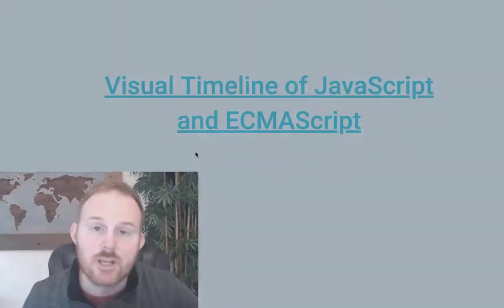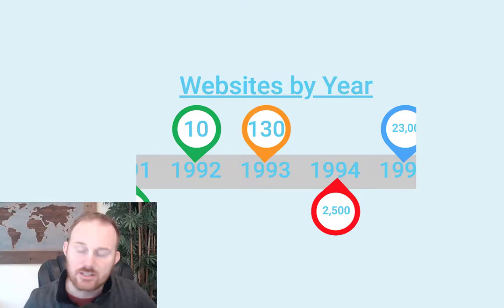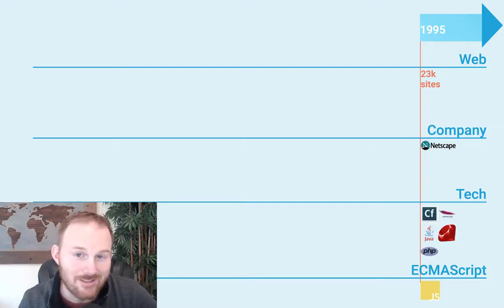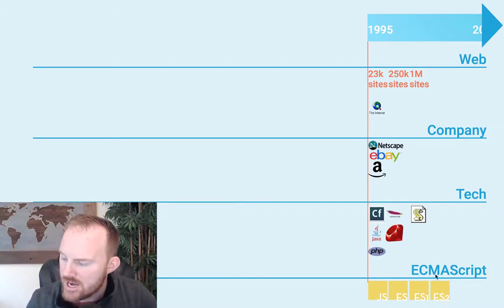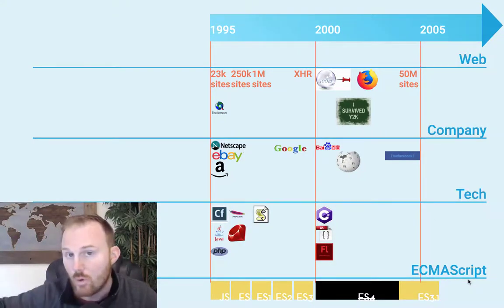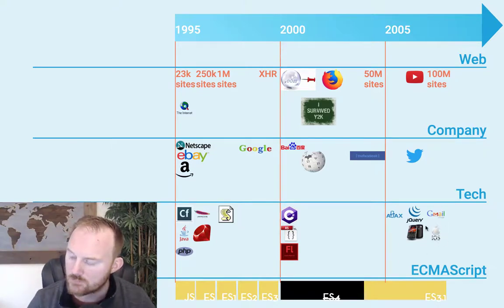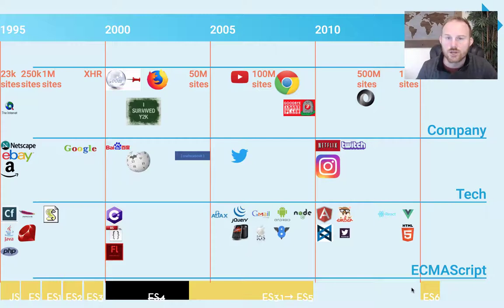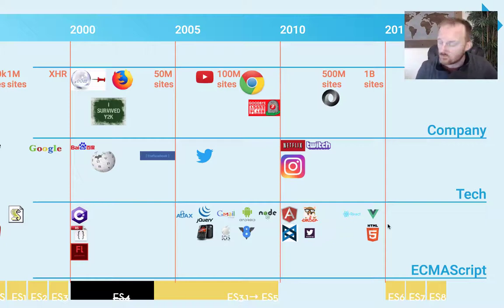Visual Timeline of JavaScript and ECMAScript History (Full Version)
A visual timeline of JS and ES demonstrating why JS is a great language and you should learn/update to ES6!